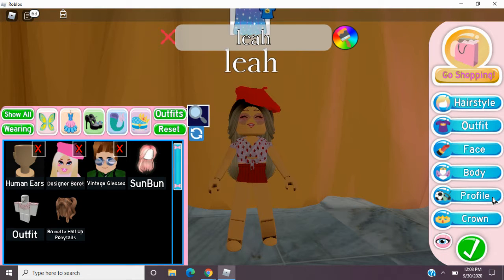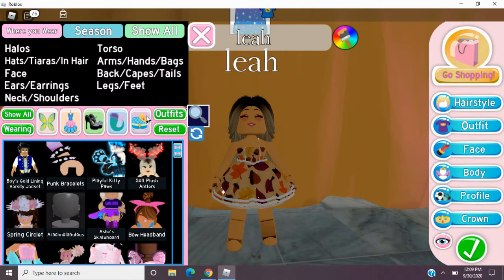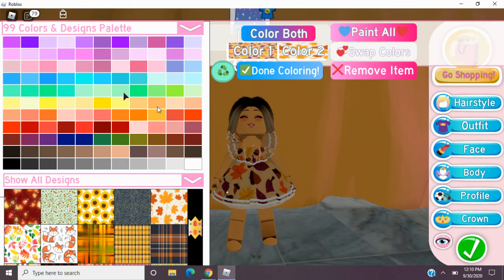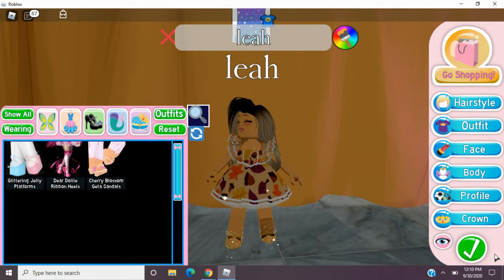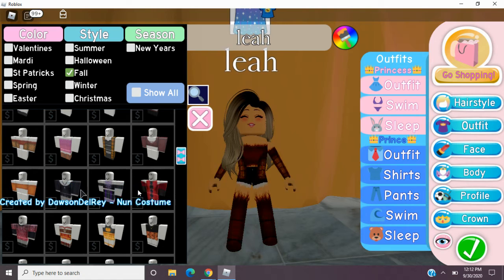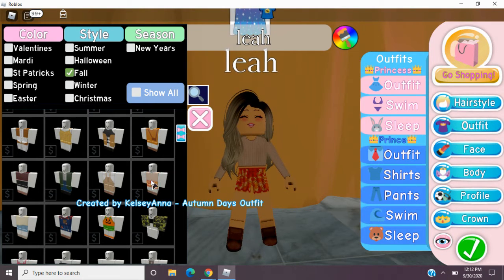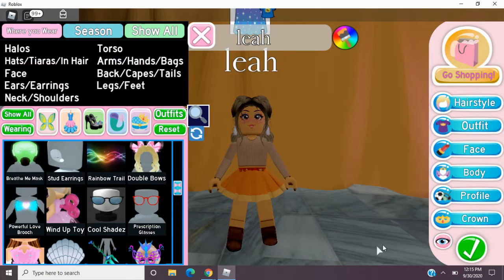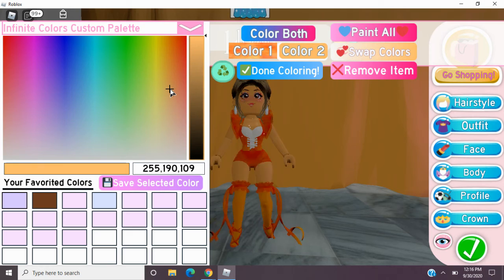3 cute fall outfits for the fall time!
Dress up your character with some really cute fall outfits!